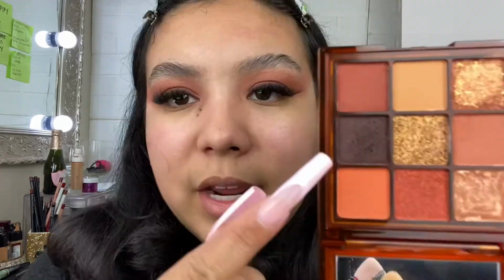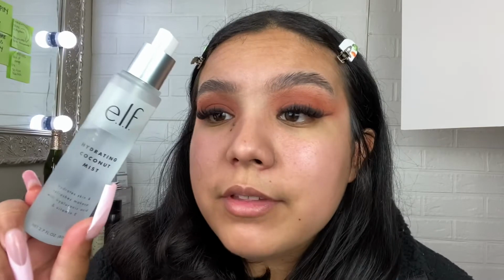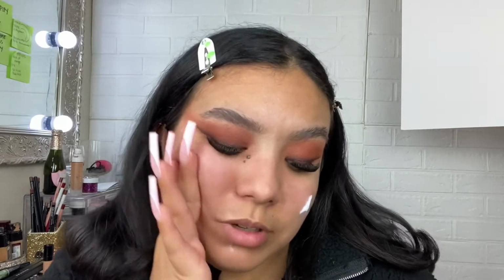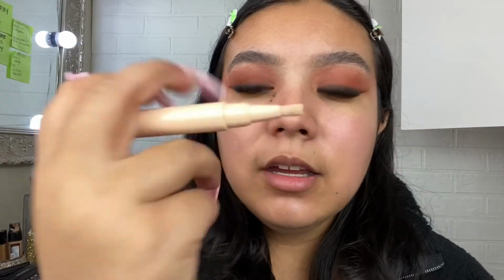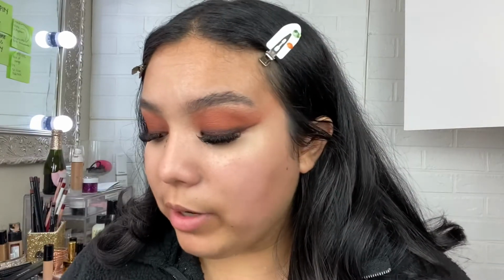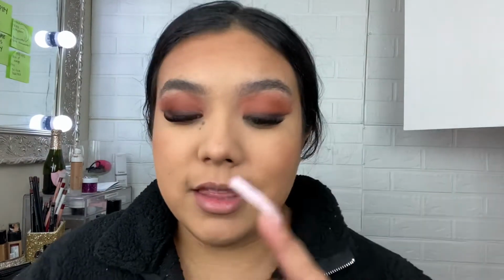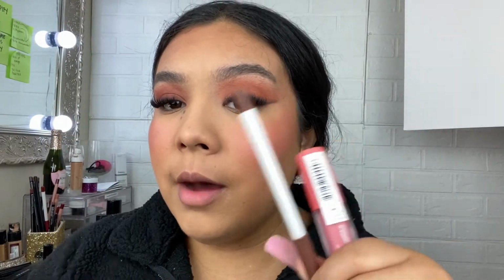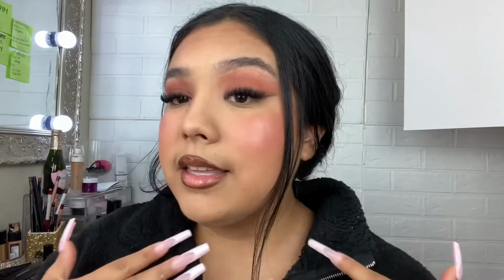*MUST HAVES*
I just want to take a minute and thank you so much for being here. I wouldn’t make videos or reviews if it wasn’t for all ur support and encouragement. I love u all so much. Today’s video is the best of drug store  complexion products i hope you guys enjoy this while I play with new makeup 🤍